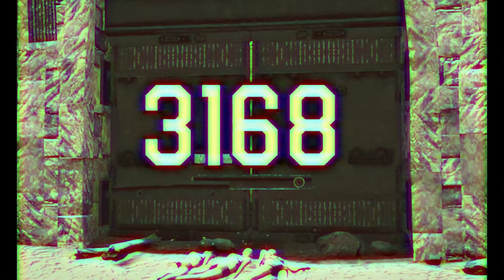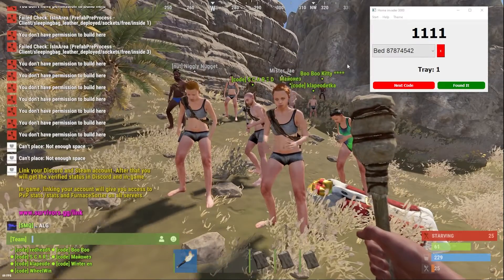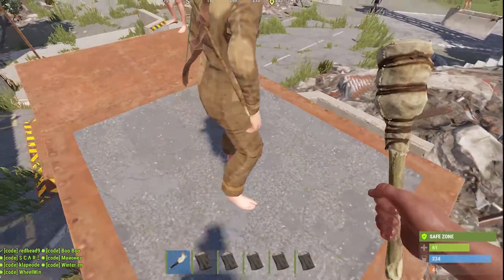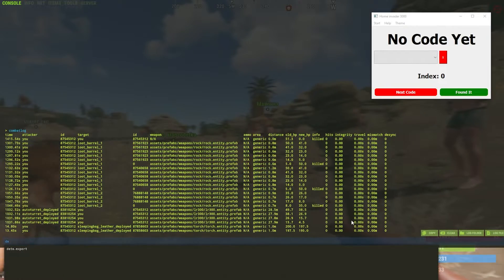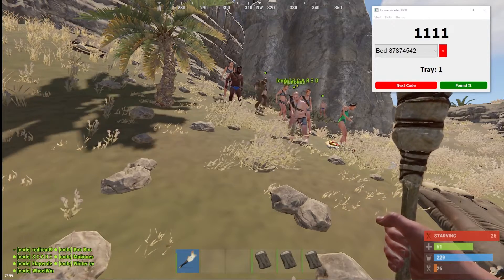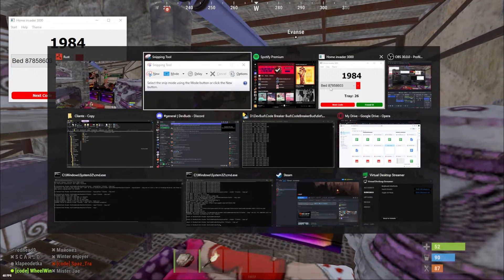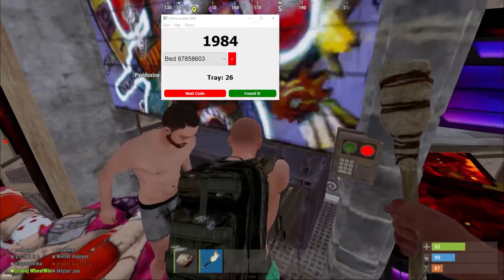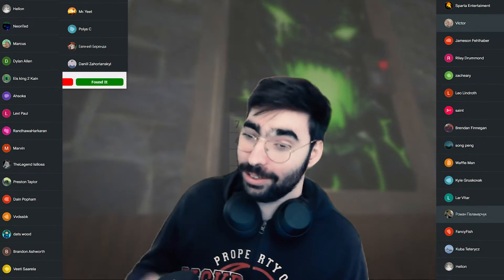New rust Code Raid start Meta!!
This channel is about making games building applications, and over all using technology to have fun and be as creative and comedically possible . We cover lots of cool stuff such as game development , build Ai tools and mobile apps that can take down multi billion dollar industry coming soon no spoilers
Ready for some of the most engaging, innovative content of your life?

I will love to hearer your impute about it

🎥 Your Thoughts Matter:
I hope you enjoyed the video! Let's make this community a hub for learning and inspiration.

TIMESTAMPS
0:00 - intro
0:10 - the good old days
0:23 - Hard realization
0:29 - hope is not lost
0:38 - What's the Strat
0:53 - Don't tell the FBI Brinda is alive she just moved to Florida
1:12 - illustrating the start a bit more so you don't go to the discord crying about it
1:30 - Q&A with the zerg
7:38 - Got one
8:46 - FBI open up
10:11 - Thank you ♥♥